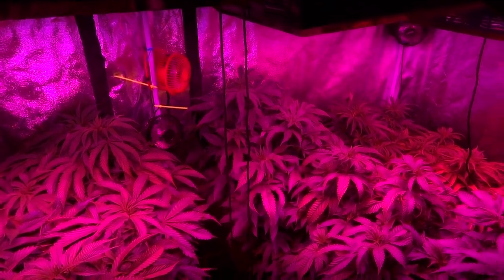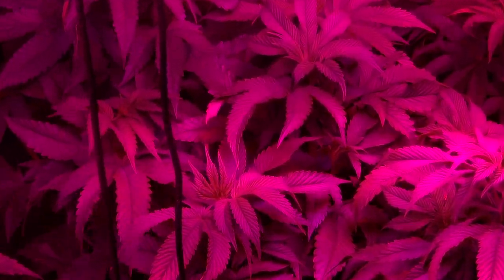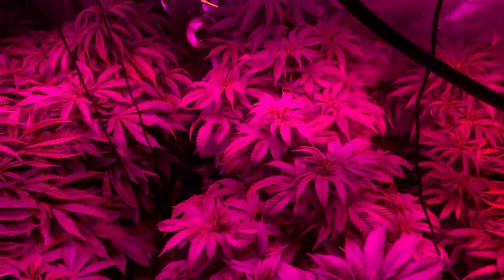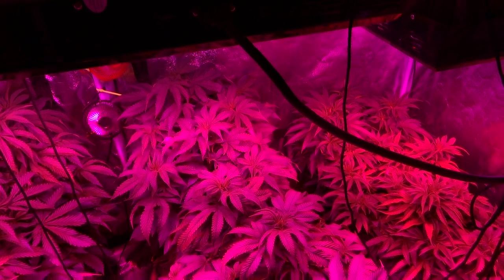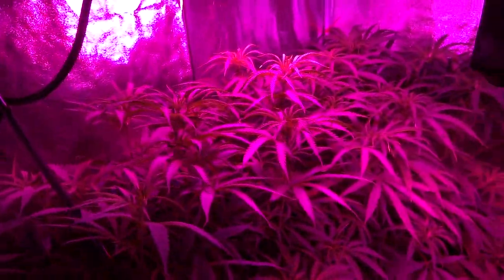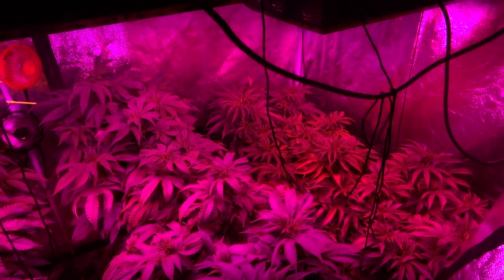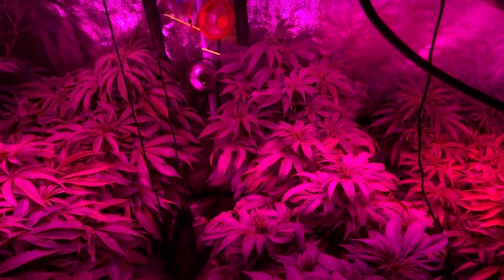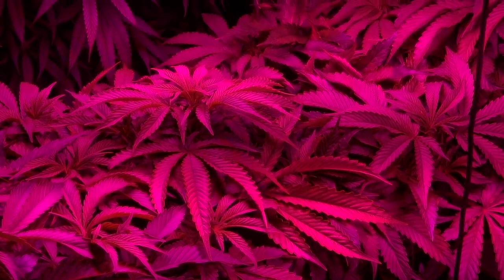One Last Look at the LED Moms before Cutting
Just wanted to take a moment to go over some details as it pertains to the LED garden before we give them their first major cut.